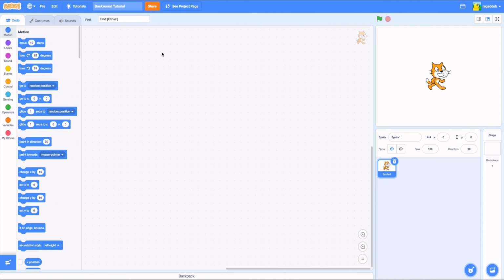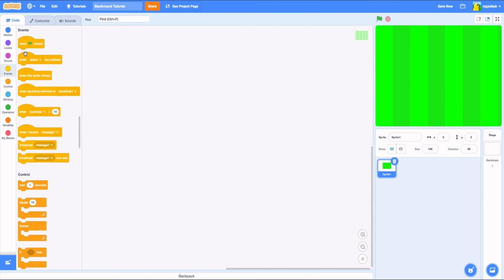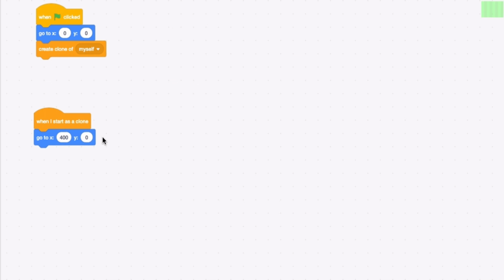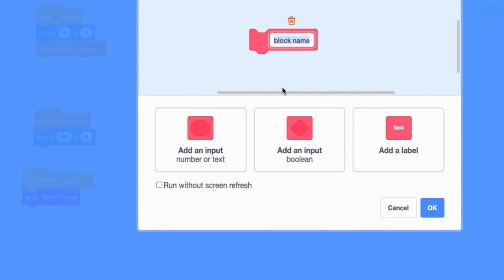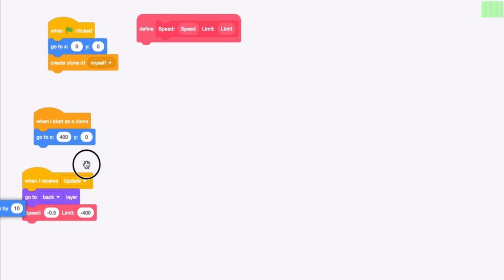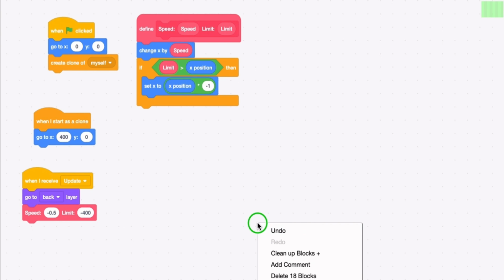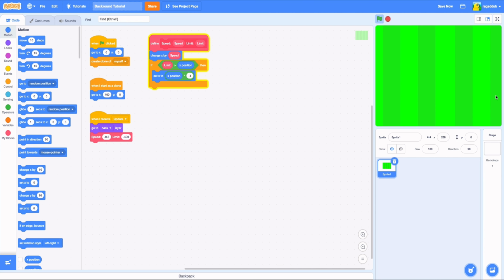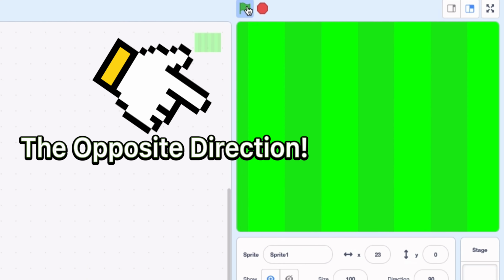Scrolling Backround︱Scratch Tutorial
Today I show you how to make a very advanced, but simple way to make a scrolling Backround in Scratch!